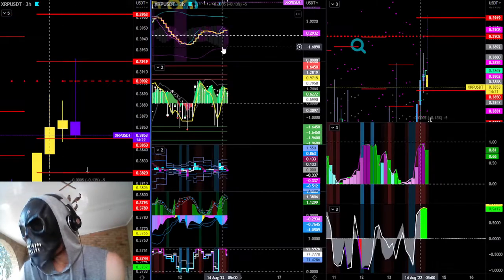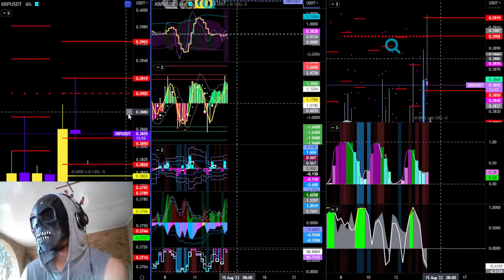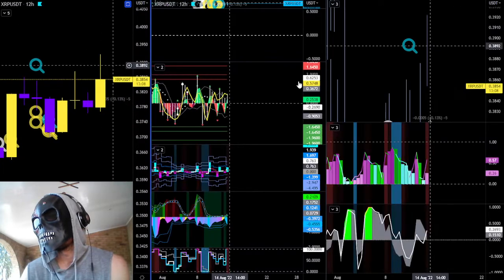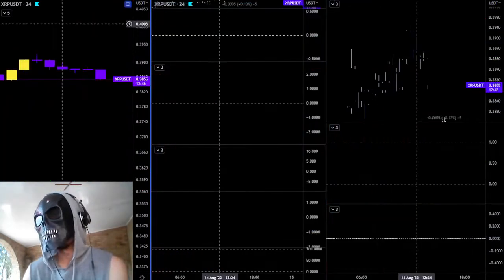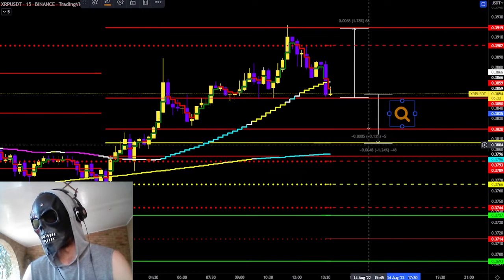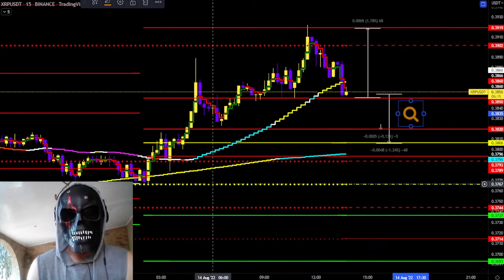XRP GOING BANG ON THE WEEKLY MEAN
Market structure.
Shannon Entropy.